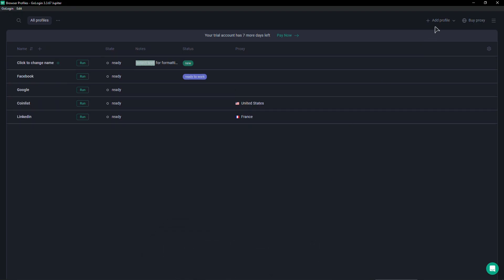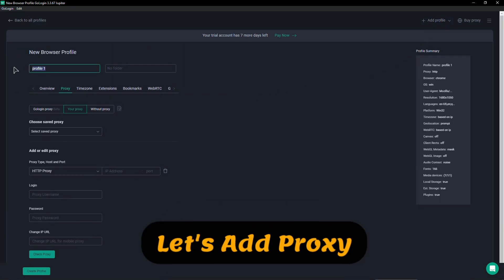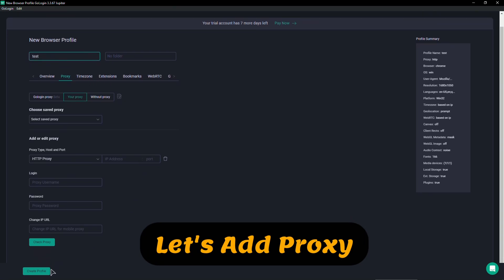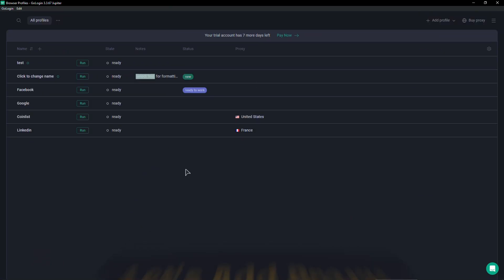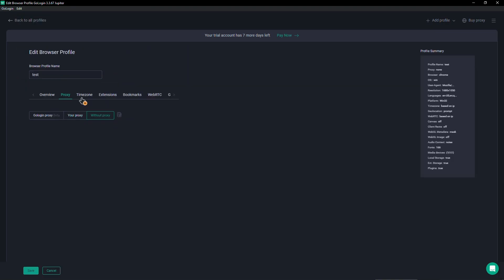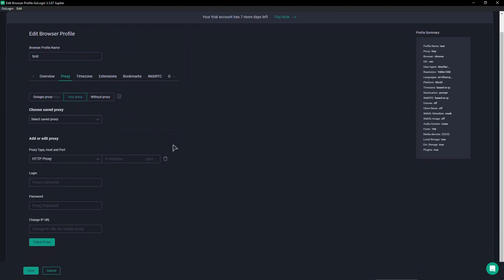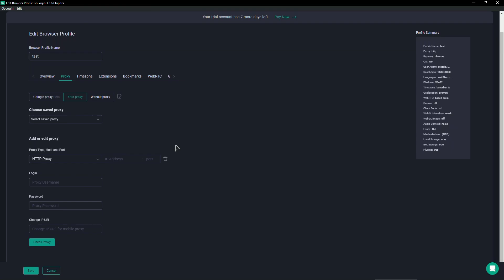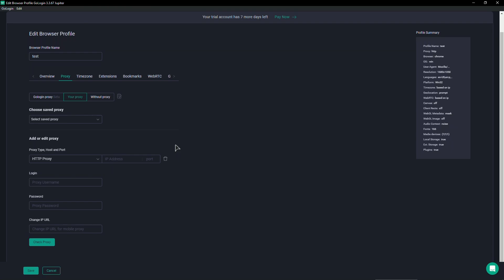How To Add Proxy In GoLogin (2026) - Step by Step Tutorial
In todays video I show you how to add proxy in gologin.